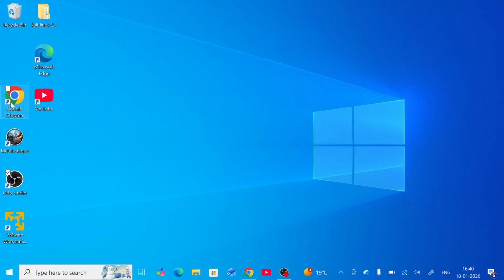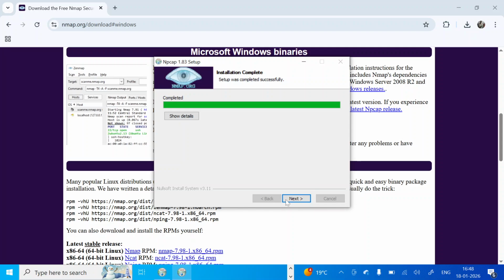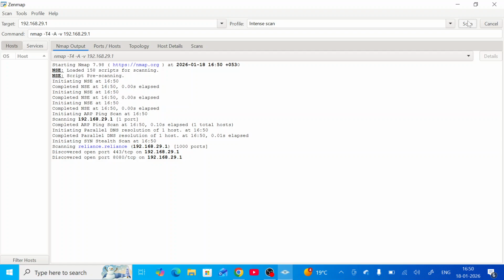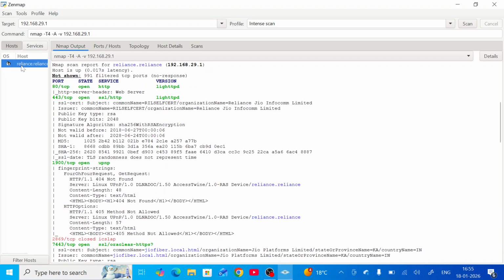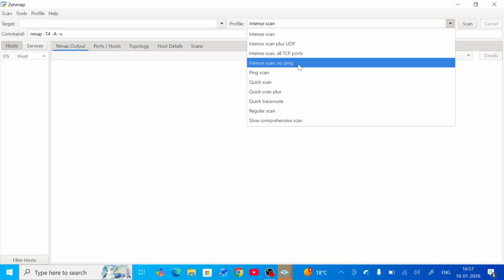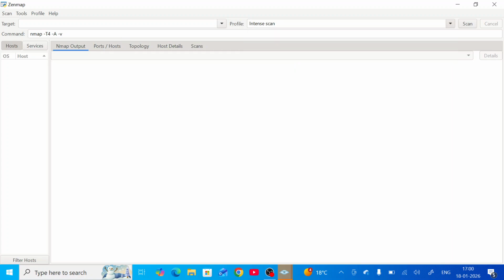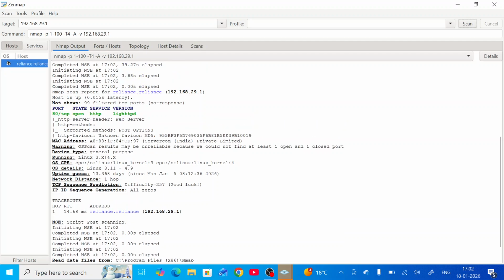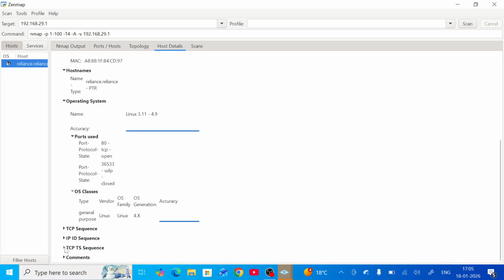How to Install Zenmap (Nmap GUI) on Windows | Basic Nmap Commands Explained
In this video, I show how to install Zenmap (Nmap GUI) on Windows and also explain basic Nmap commands for beginners.
This tutorial includes:

What Zenmap is and how it works

Step-by-step Zenmap installation on Windows

Understanding Zenmap interface

Basic Nmap commands explained

How Zenmap uses Nmap in the background

Use Nmap/Zenmap only on systems you own or have permission to test.
Any misuse of this information is not my responsibility.

👍 SUPPORT BAGLEY TECH